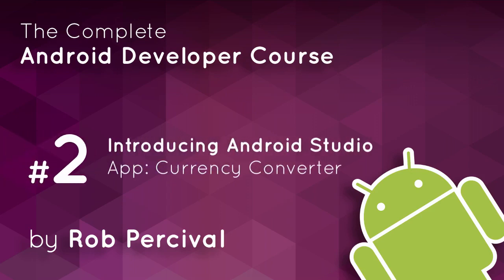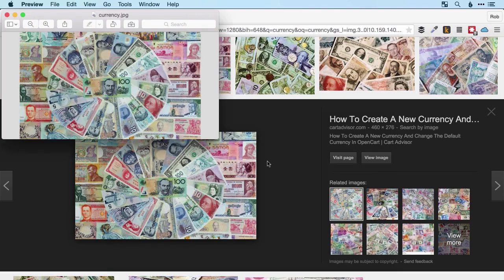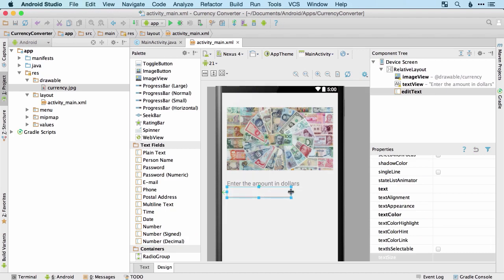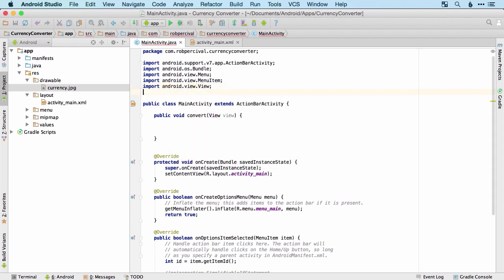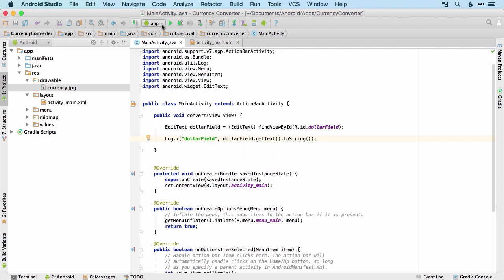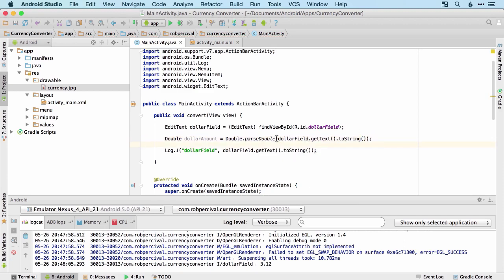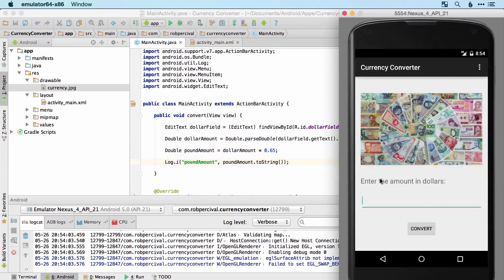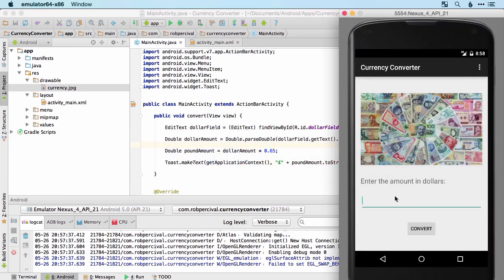Currency Converter in Android Studio